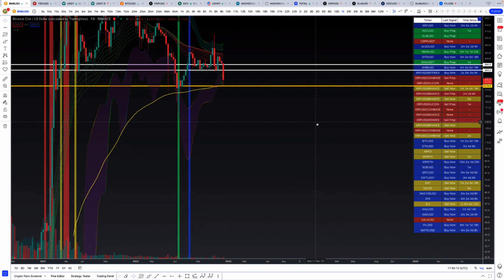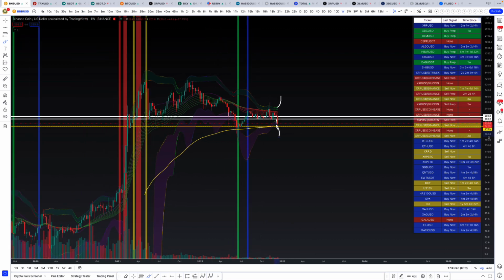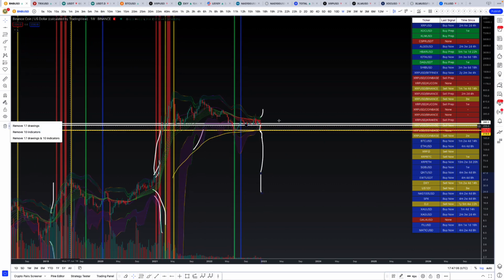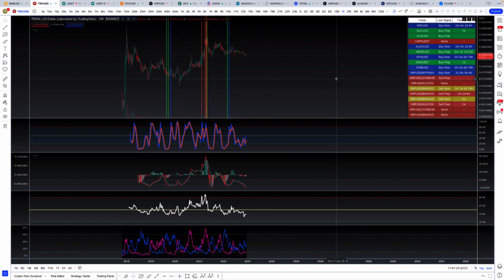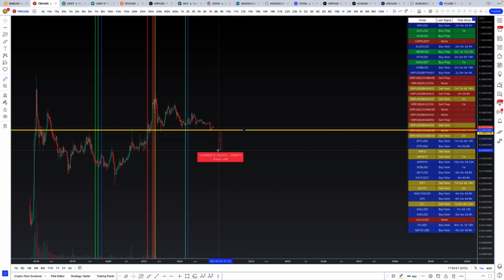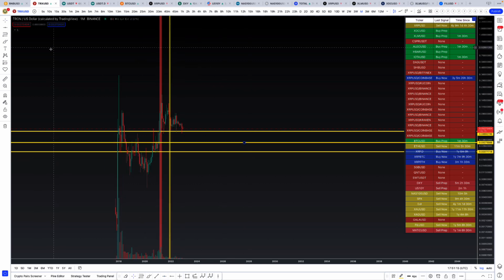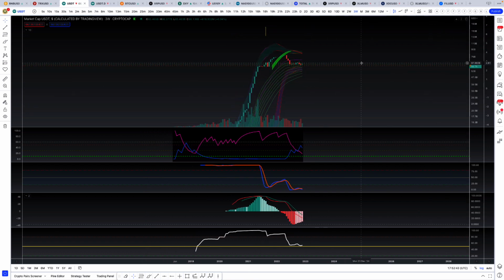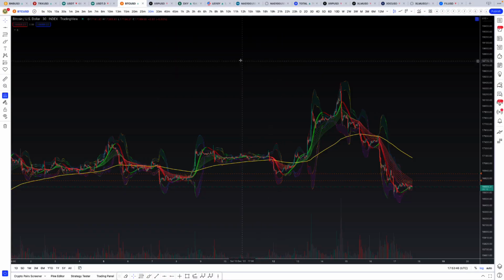BINANCE ... THE LINE IN THE SAND 📉